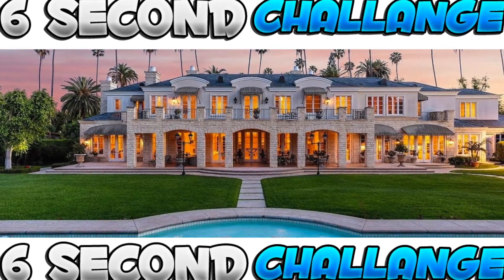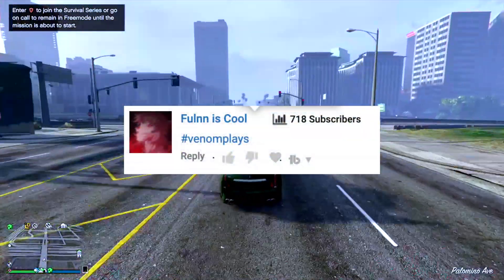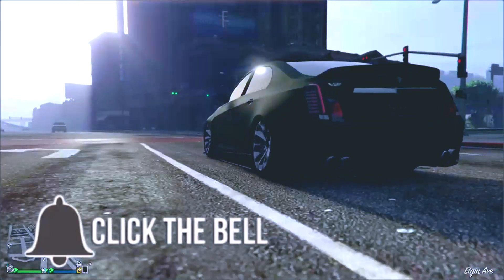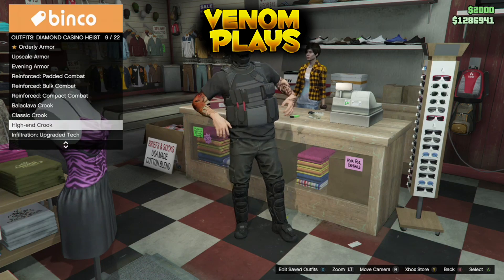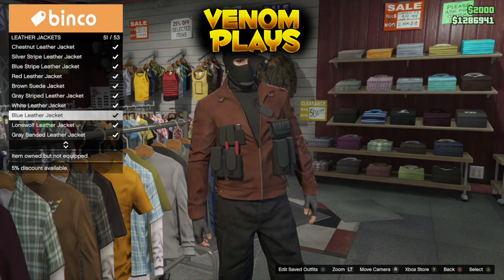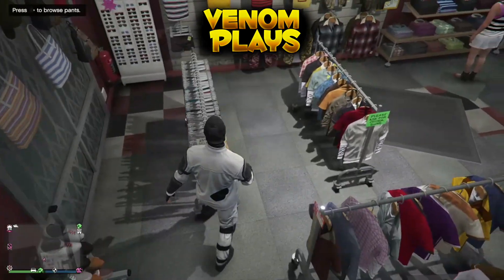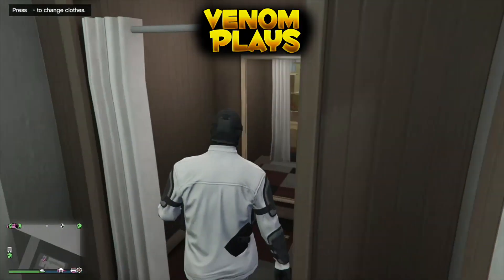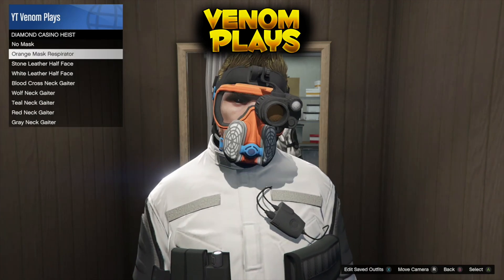GTA5 *NEW* GLITCHED ARMOR MODDED OUTFIT 1.50! (Gta 5 Glitches)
GTA5 *NEW* GLITCHED ARMOR MODDED OUTFIT 1.50!

GTA 5 Online also known as Grand Theft Auto 5 Online this video I will show how to get modded outfit, be sure to drop a like and subscribe for more videos! Action-Adventure Games - Topic

Intro Maker